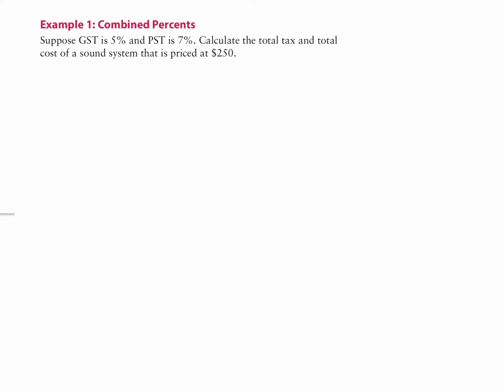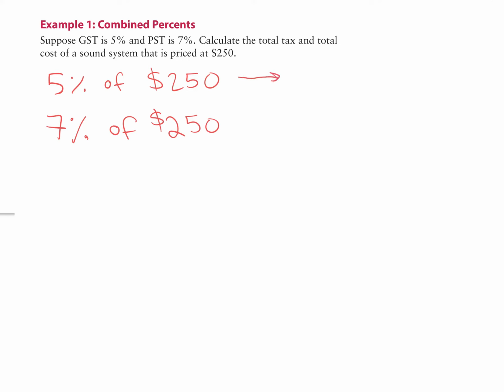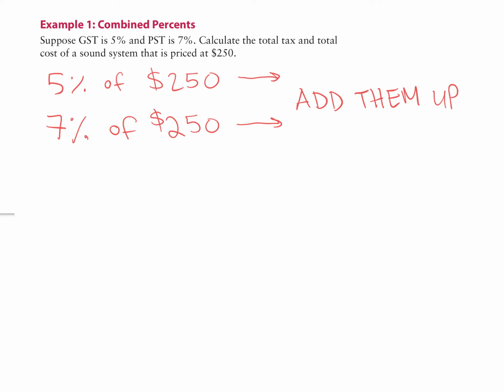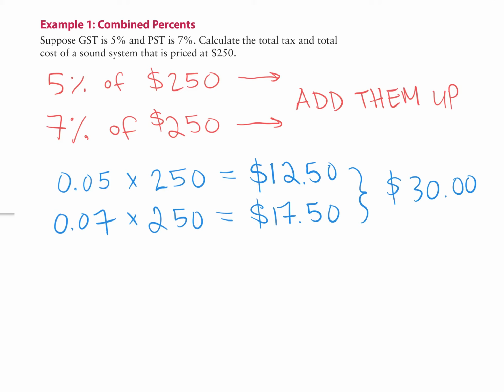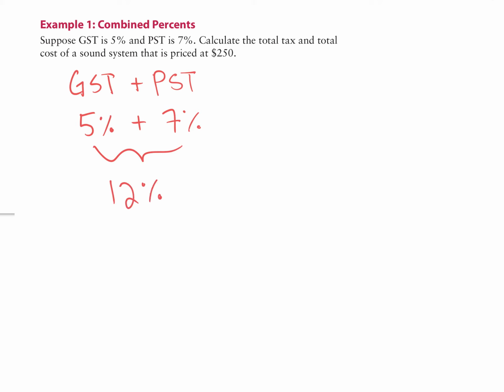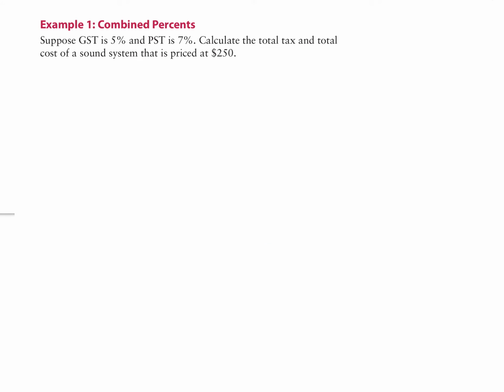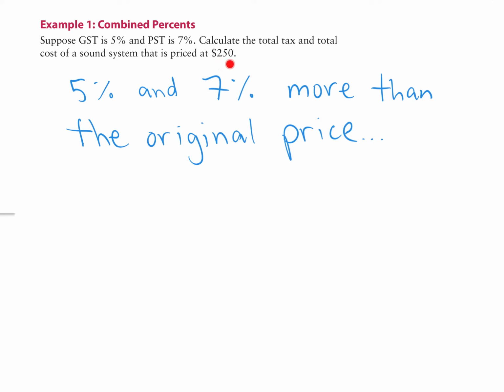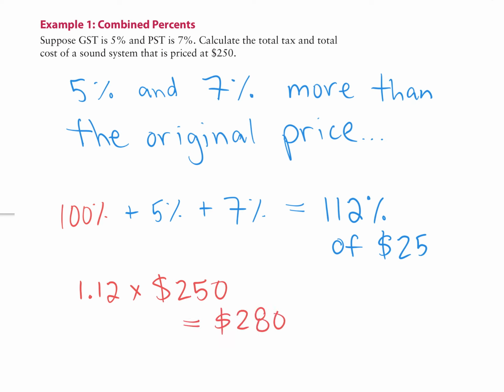M8-CH4 - Combining Percentages